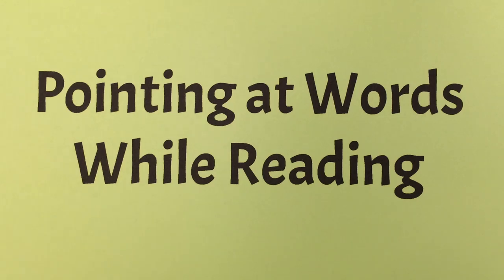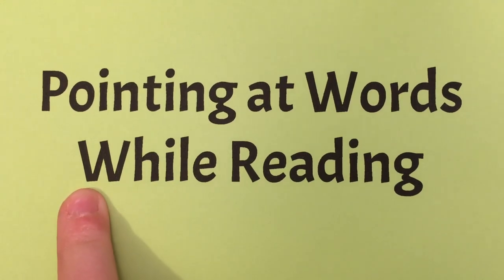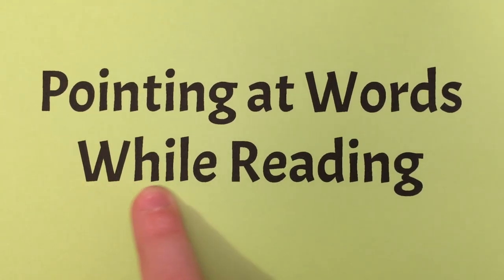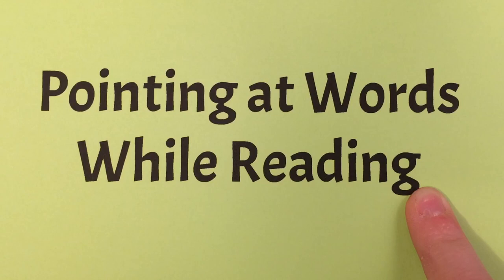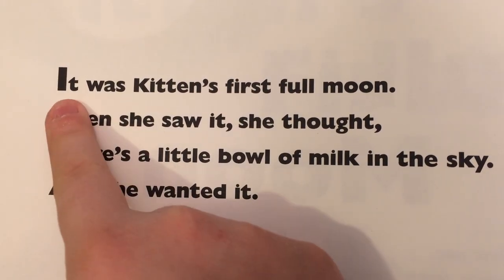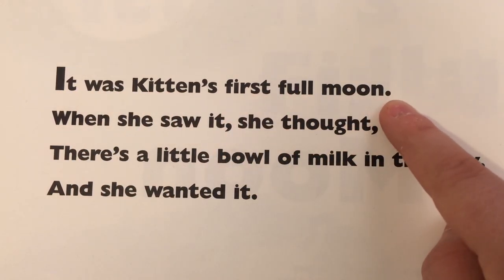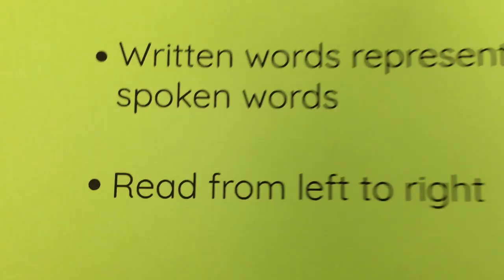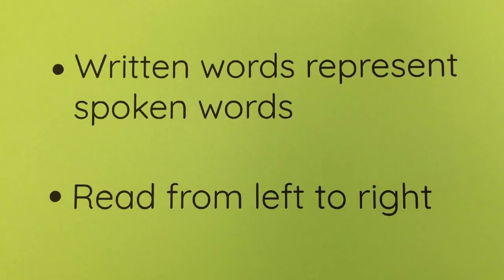Pointing at Words While Reading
You can help a child learn pre-reading skills by pointing at words while you read a book or a poster. This helps the child understand that written words represent spoken words, and that we read from left to right.